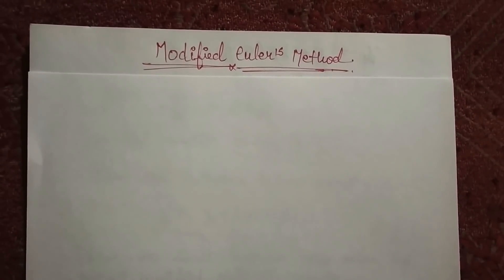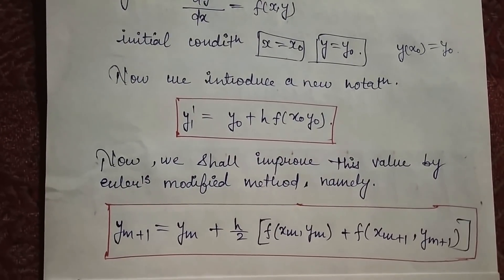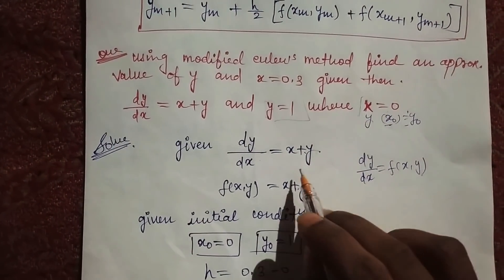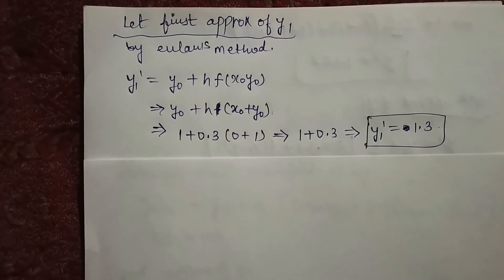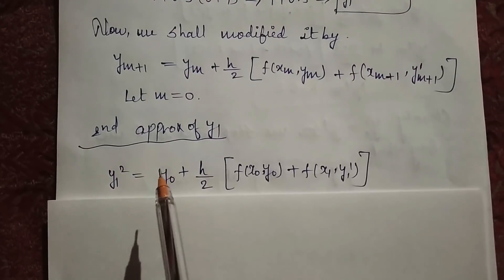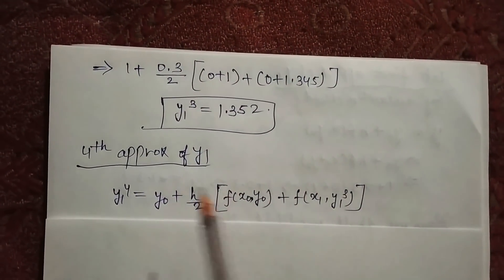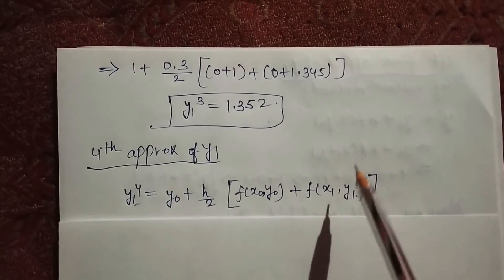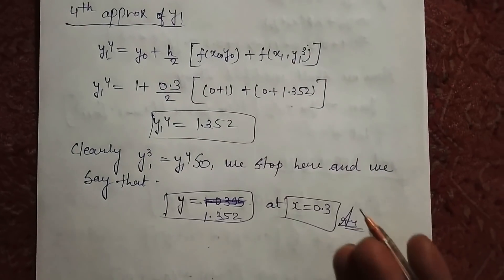Modified Euler's Method..